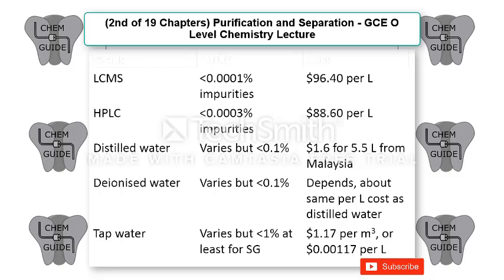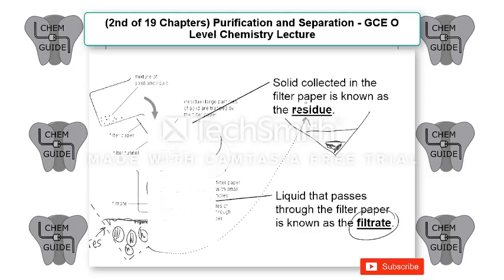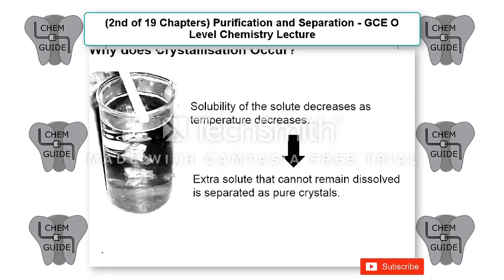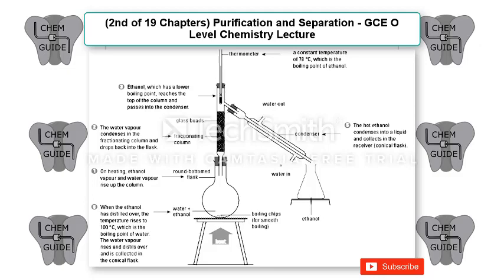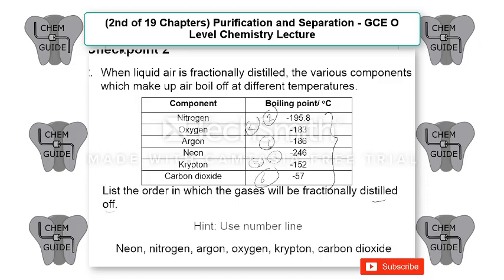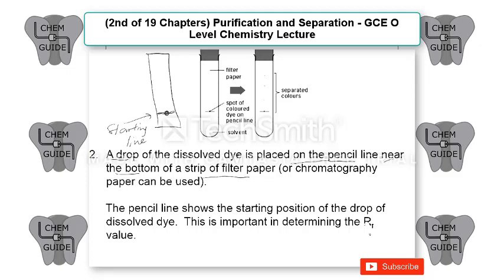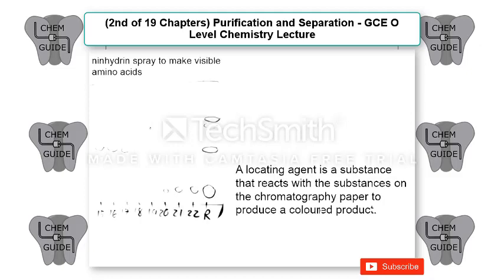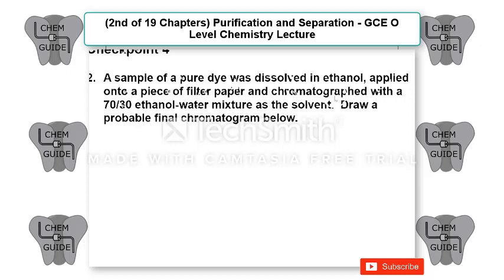Chapter-2 "Purification and Separation" - GCE O Level Chemistry Lecture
(2nd of 19 Chapters) Purification and Separation - GCE O Level Chemistry Lecture